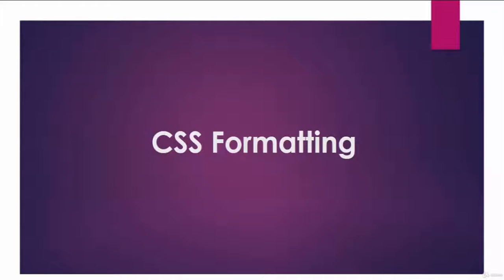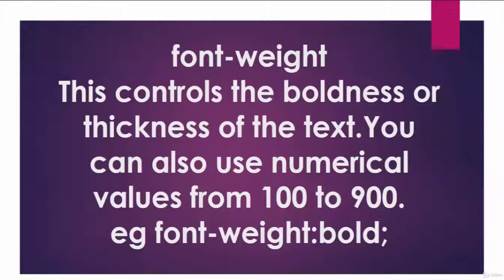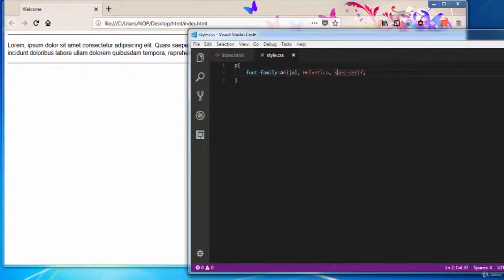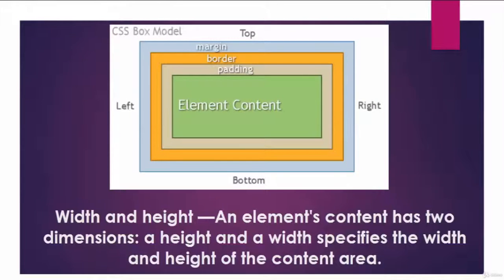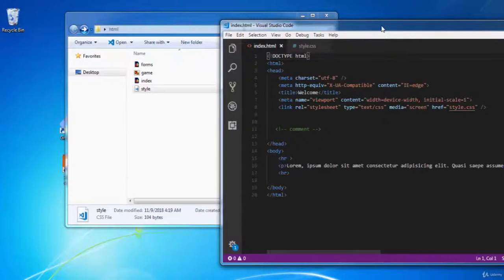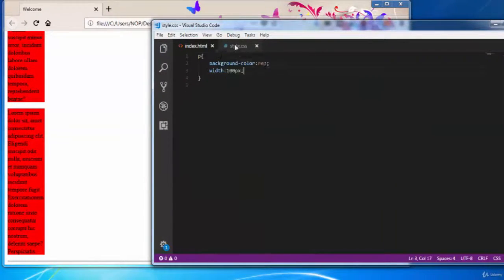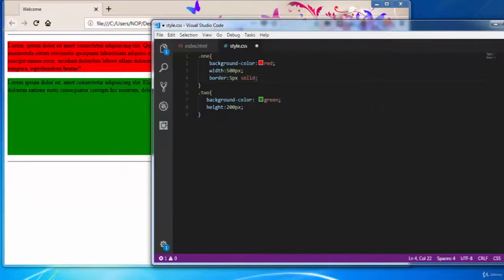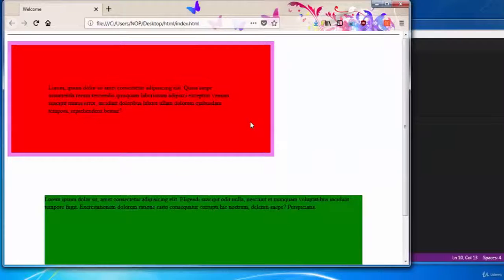Visual Education CSS Formatting & CSS Box Model